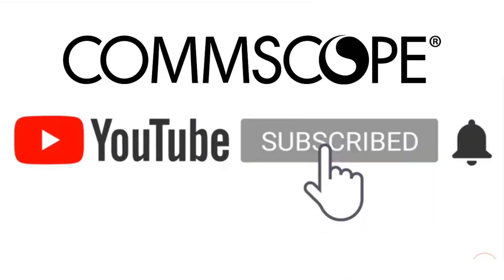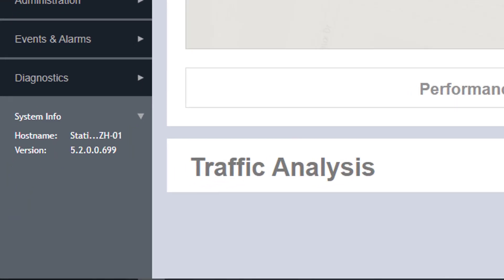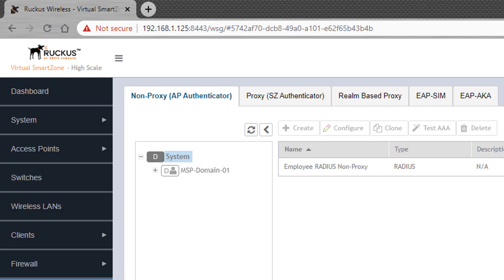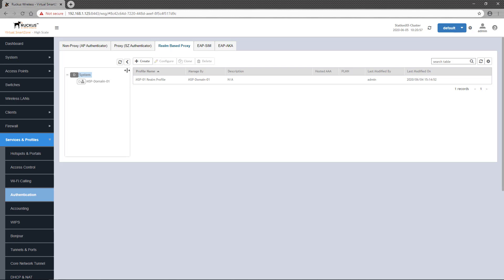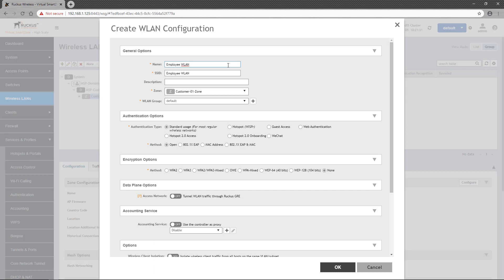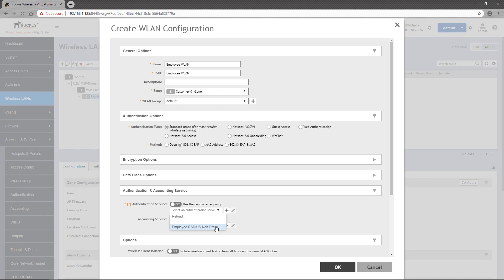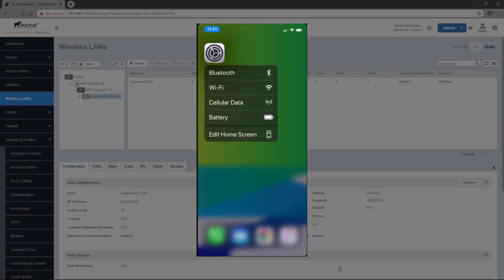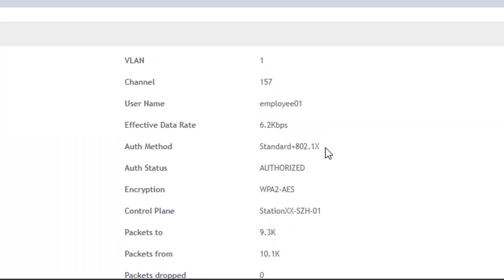RUCKUS SmartZone 5.2 - 802.1x Authentication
This video demonstrates the process for creating and connecting to an 802.1X WLAN.